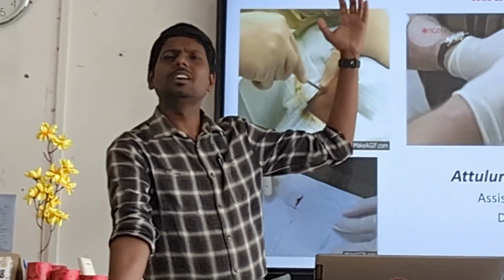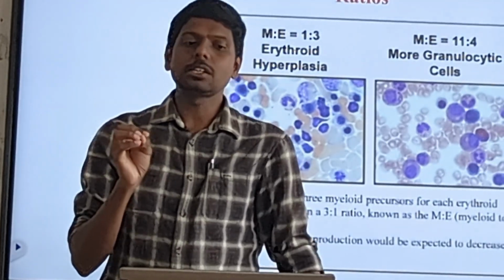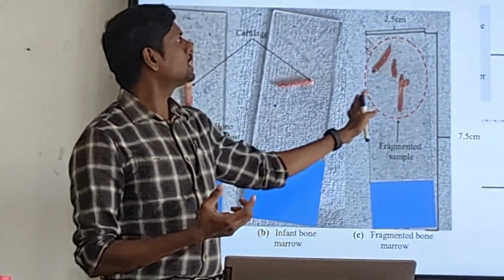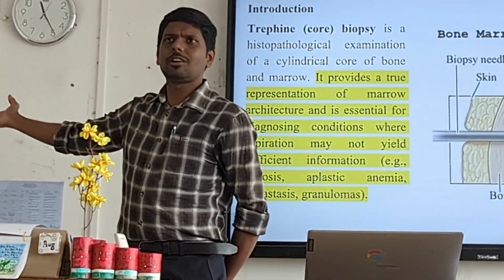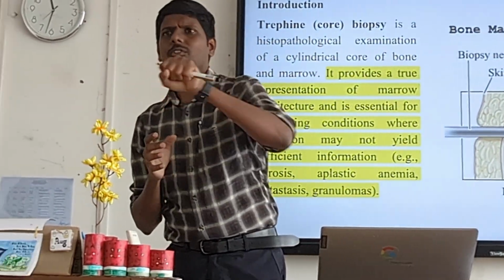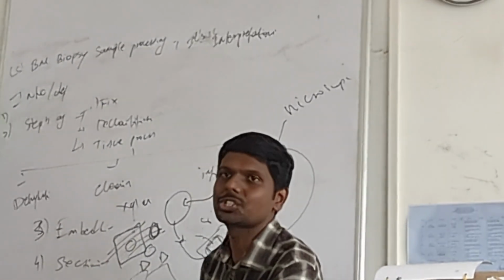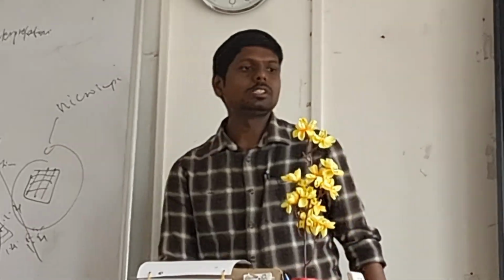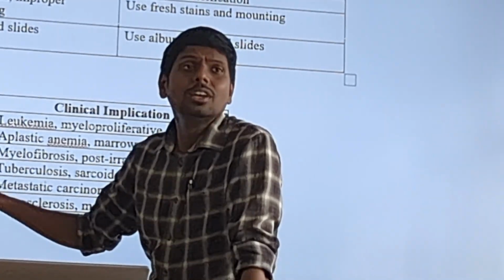Processing of Bone Marrow Trephine Biopsy & Results Interpretation